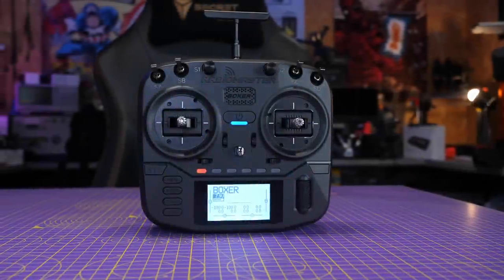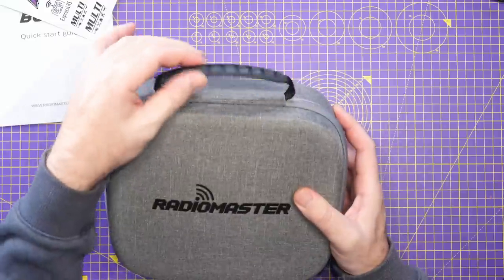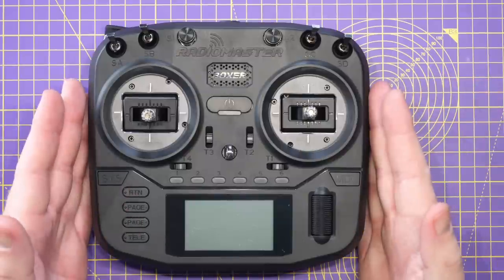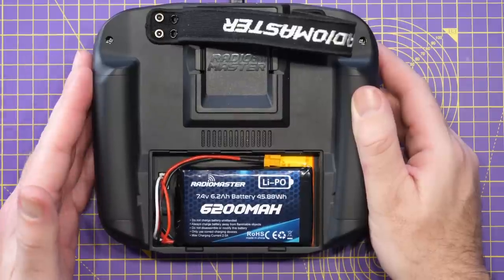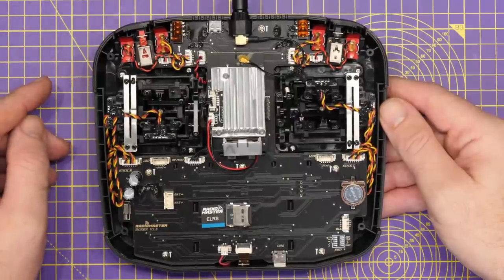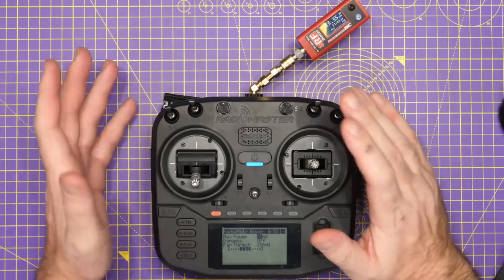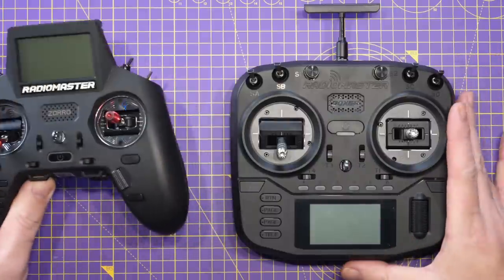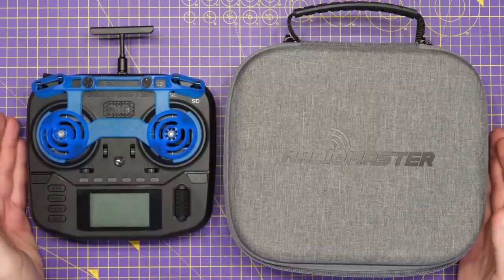Radiomaster Boxer ELRS Radio - My Dream Controller Is Here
Radiomaster Boxer ELRS Radio RC Controller for FPV & Drones